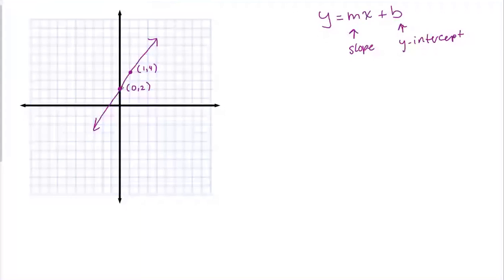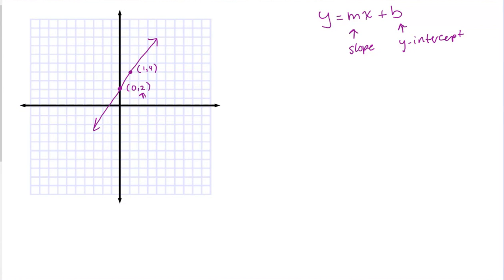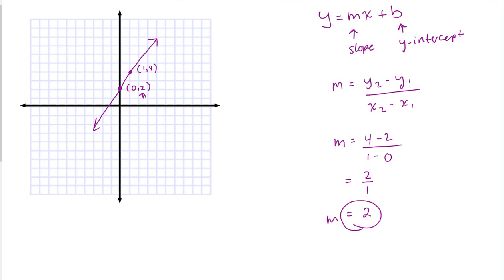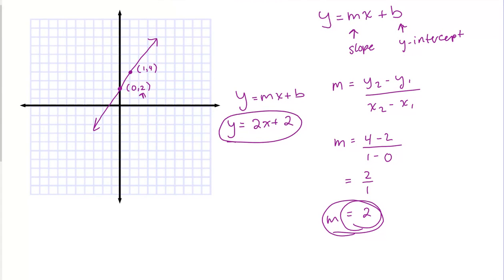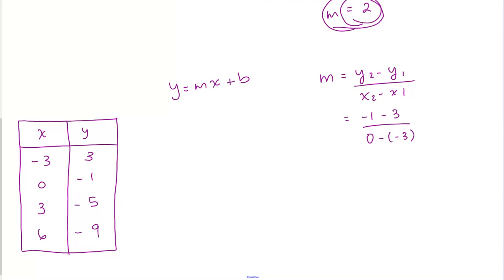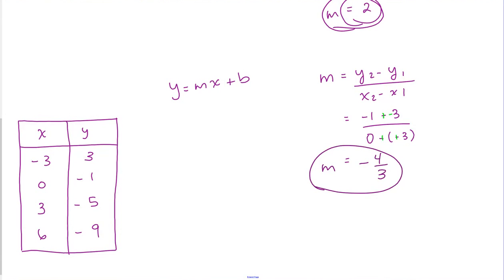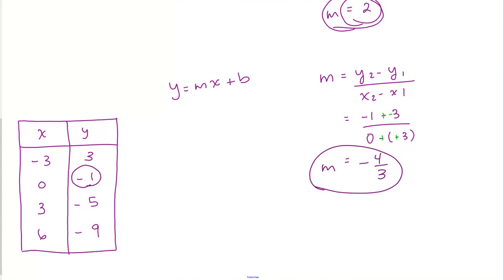Writing Equations in Slope Intercept Form